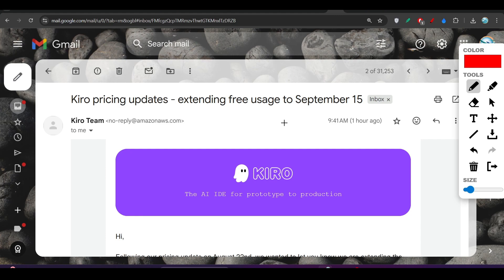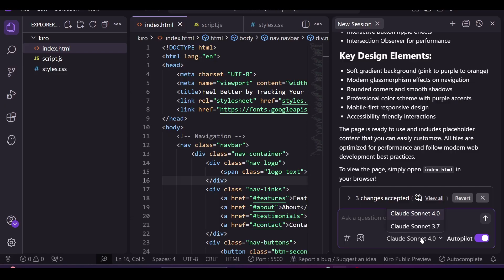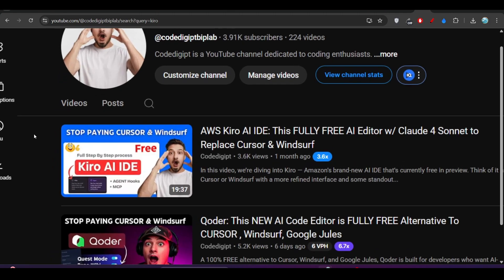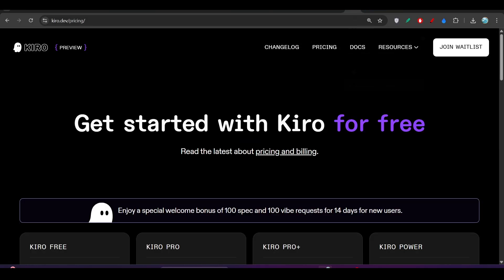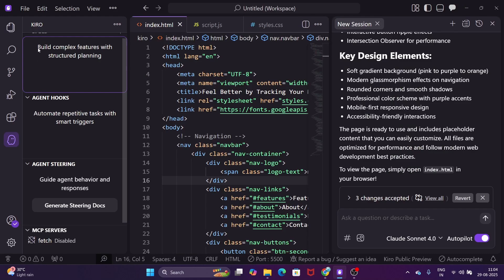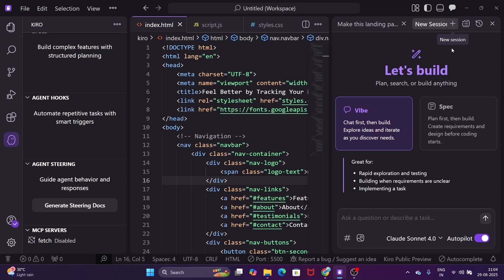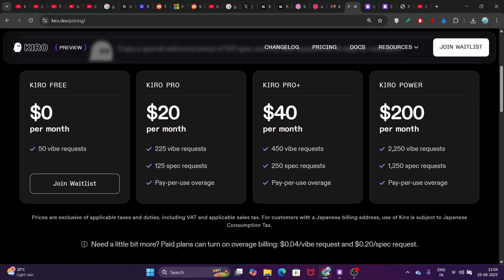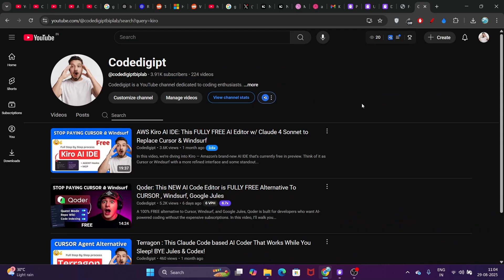AWS Kiro AI IDE (UPDATE): This FULLY FREE AI Editor w/ Claude 4 Sonnet to Replace Cursor & Windsurf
In this video, we’re diving into Kiro — Amazon’s brand-new AI IDE that’s currently free in preview. Think of it as Cursor or Windsurf with a more refined interface and some standout features like Hooks and “Code with Spec” mode.

🔑 Key Highlights:
🚀 Kiro is Amazon’s take on an AI IDE — a polished fork of VS Code with a cleaner, calmer interface.
💸 Free during preview — no usage limits, fully powered by Claude 4 Sonnet.
🧠 Code with Spec mode lets you plan your implementations first, much like Cline’s planning workflow.
⚙️ Hooks system enables auto-triggered AI agents based on file changes or custom events.
📋 All-in-one configuration UI for setting up MCP servers, agent behavior, and more.
🎨 Comes with all the essentials: Vibe-style coding, autocompletion, inline help, and agentic workflows built right in.
🤝 Amazon’s stake in Anthropic ensures deep Claude integration without arbitrary restrictions.

claude 4
clade 4 opus free coder
google stitch
v0 alternative
google jules
jules google
google io
void
void ide
void editor
void ai
cursor alternative
cline ai
software engineering
Trae ai
stop paying for cursor ai
Cursor ai
windsurf ai
windsurf ide
ai agentic ide
cursor ai
ai code king
worldofai
free cursor alternative
beats vscode
free api
claude 3.5 sonnet
bytedance ai
develop full stack apps
ai coding
deepseek r1